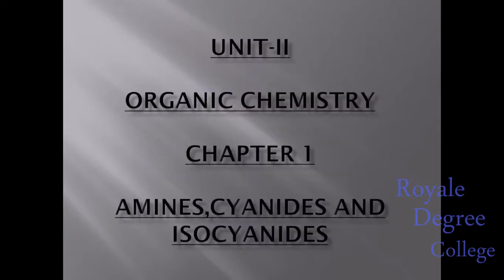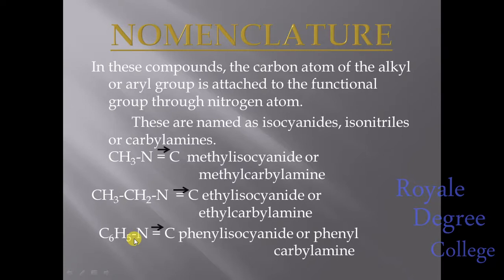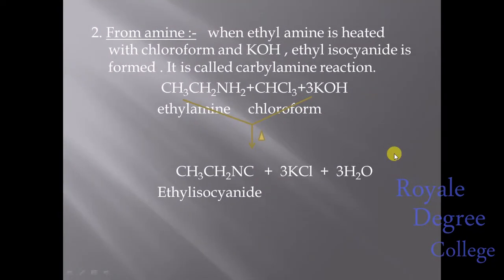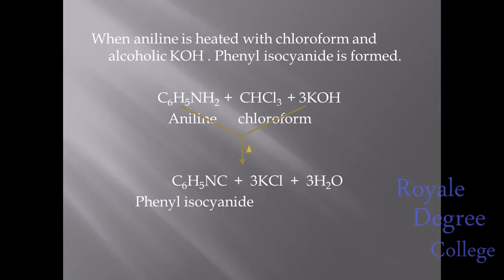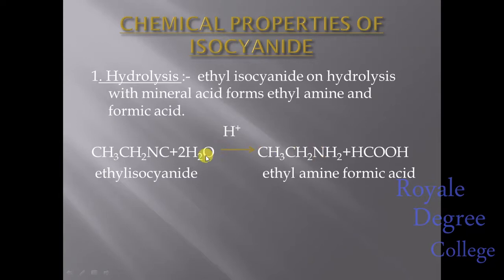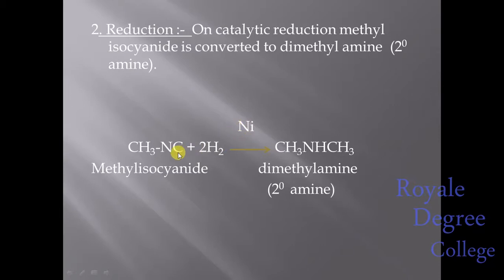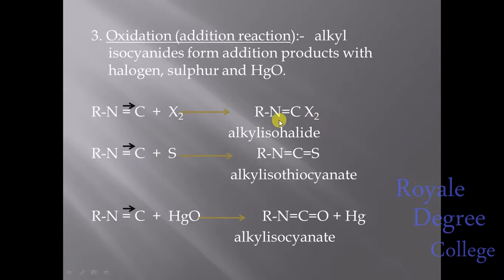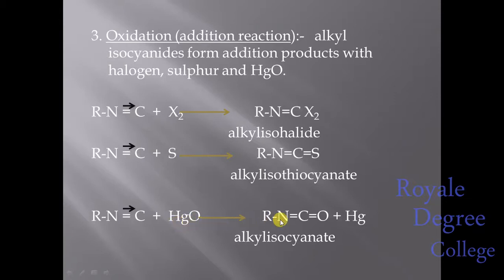u2 ch1 s7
B.Sc chemistry p5

content :

NOMENCLATURE
PREPARATION OF ISOCYANIDES
CHEMICAL PROPERTIES OF ISOCYANIDE